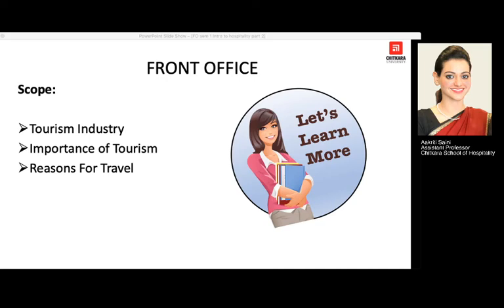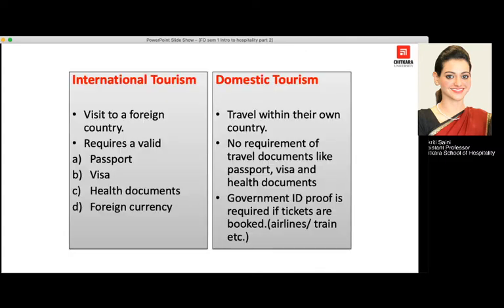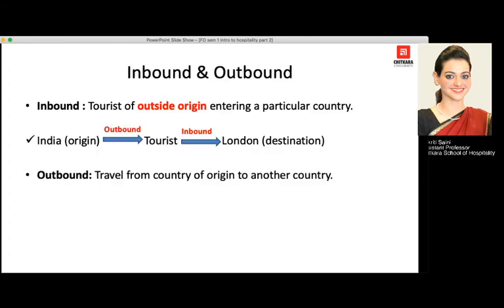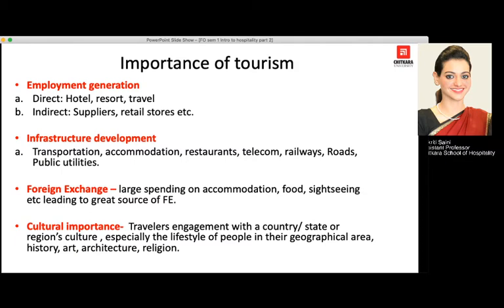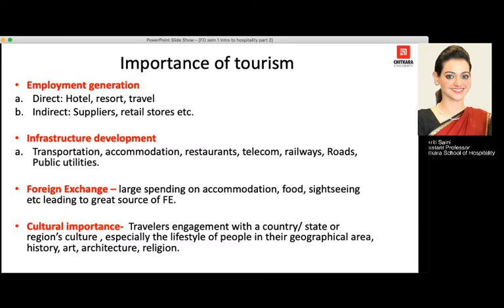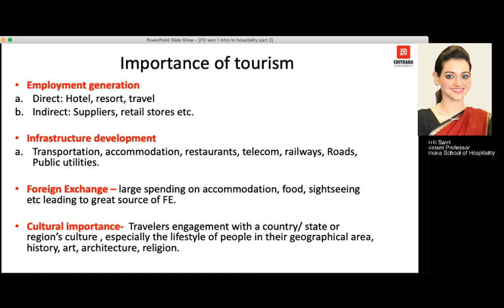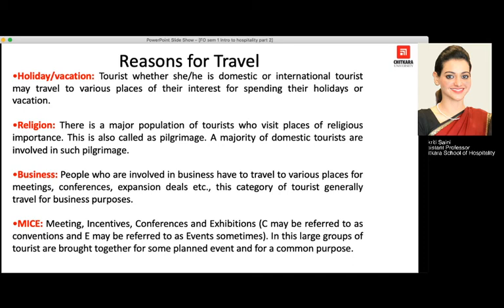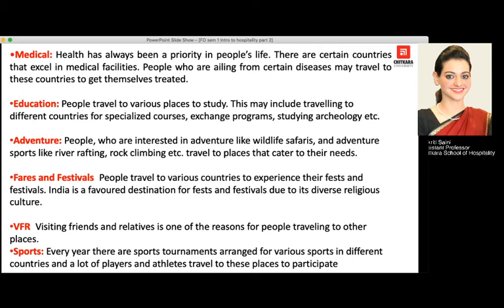Introduction to Tourism, Hospitality & Hotel Industry Part-II by Aakriti Saini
This topic emphasizes Tourism-International & Domestic, Hospitality Industry and Hotel Industry. Tourism & Hospitality are amongst the major revenue earning enterprises in the world and also amongst the highest priority industry & employers.

1. Introduction to Tourism, Hospitality & Hotel Industry -Part 2
o Tourism Industry
o Importance of Tourism
o Reasons For Travel